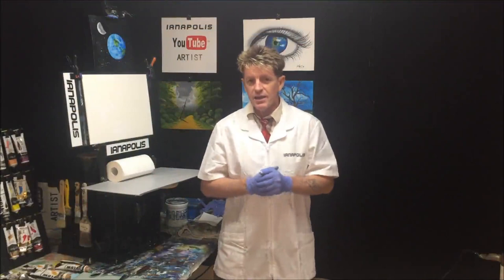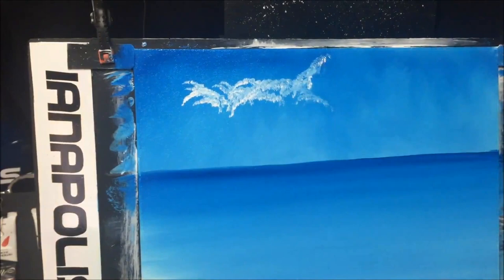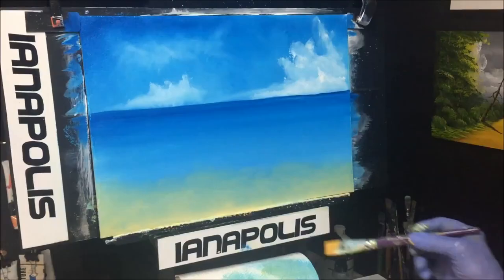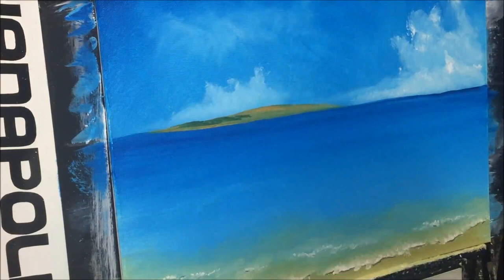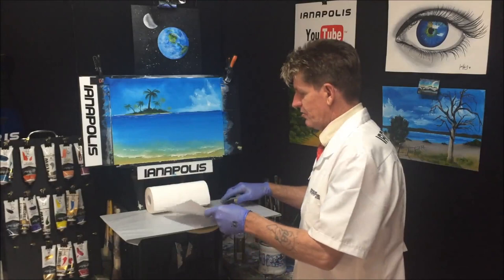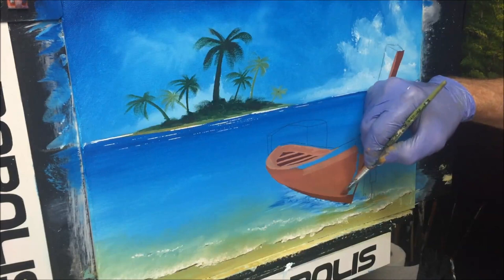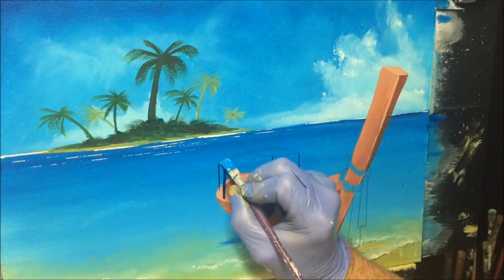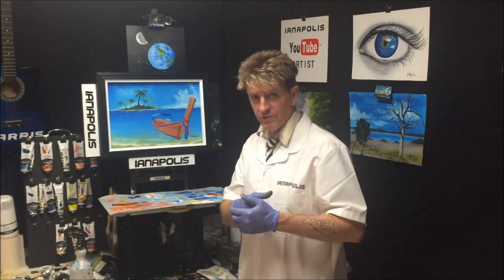#127. how to paint a boat on the shore (Acrylic)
beginners painting in acrylic painting a boat on the shore. Colors used are titanium white_phthalo blue_yellow oxide_raw umber_forrest green_burnt siena_primary red_retarder.